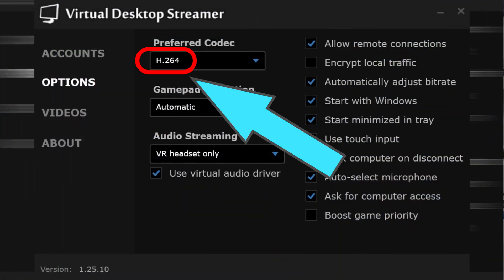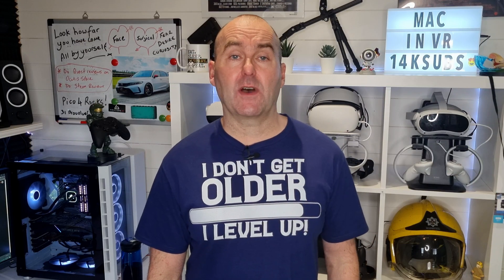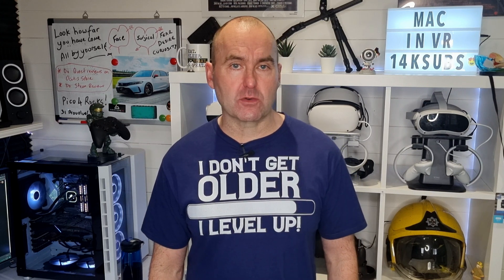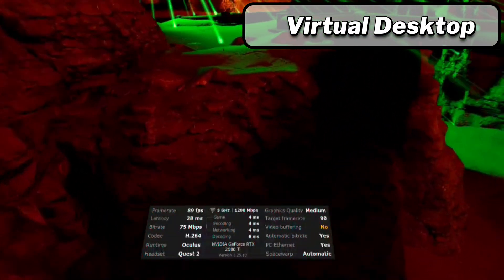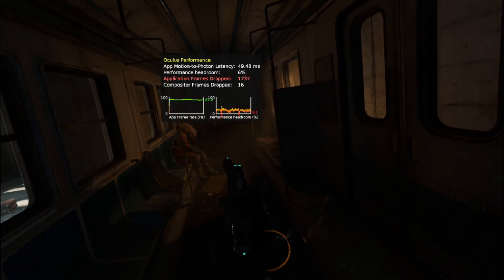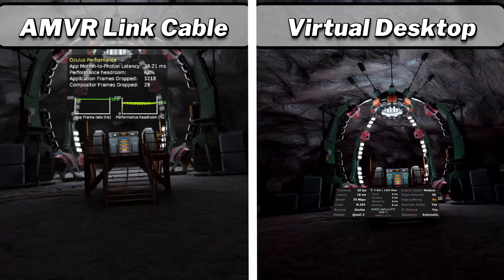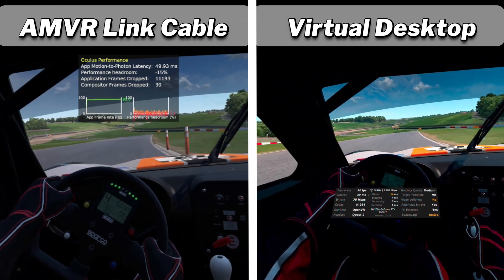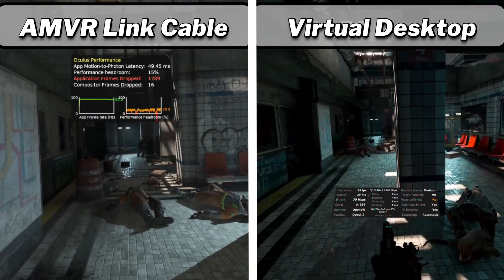Is Wired PC VR DEAD? Virtual Desktop vs Link Cable by AMVR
Channel Membership
Logitech G935 Wireless Headset (amazon)
Oculus Quest 2 (amazon)
Pico 4
Pico Neo 3 Link
32GB Corsair Dominator RAM
Corsair Crystal Series 680X Hi Flo Case
Samsung Galaxy S21 Camera
Neewer 18" Outer Dimmable LED Lights
Rode Go Wireless Mic
Chapters
00:00 The Intro
00:52 Virtual Desktop vs AMVR Link Cable
01:26 My PC Specs
01:43 VD Settings
02:18 Oculus Link  Settings
03:01 Real Time Latency Display
03:36 The Games
04:09 Red Matter 2
04:37 Automobilista 2
05:08 Half Life: Alyx
05:41 My Conclusion
07:36 AMVR Secret Feature
07:55 The Outro